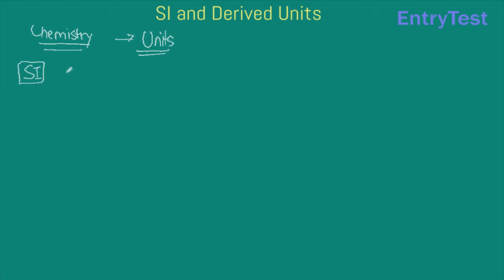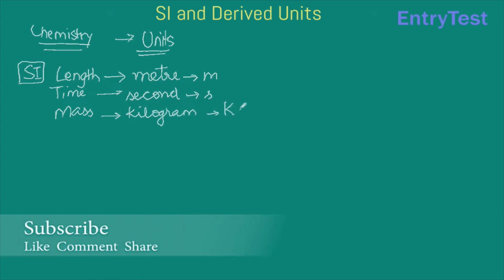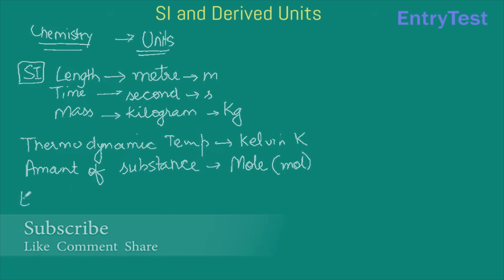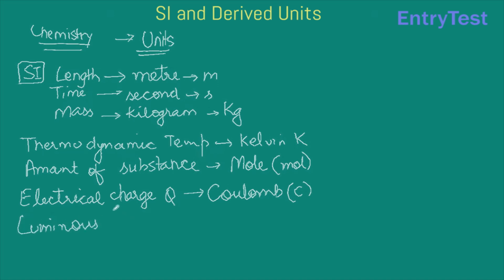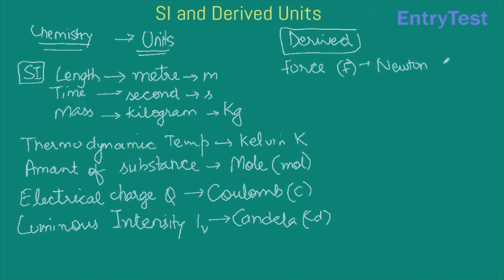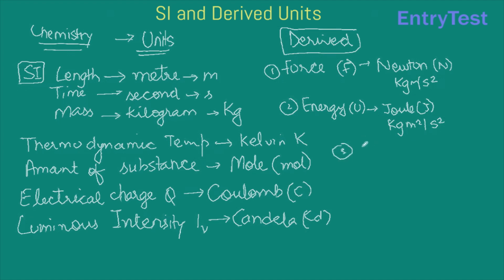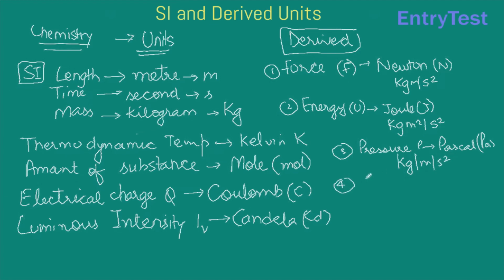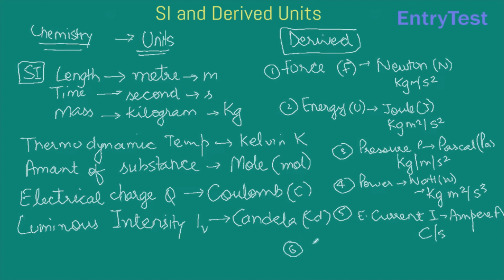Chemistry: SI and Derived Units Easy ways to revise the concepts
Base quantities and Derived units in Physics and Chemistry chapter review? How to learn them easily? SI - System International of units and measurements base quantities and Derived units?
Units of length, mass, time, candela, ampere, charge and other derived units are explained in depth. Revise the whole concept in a very short time.